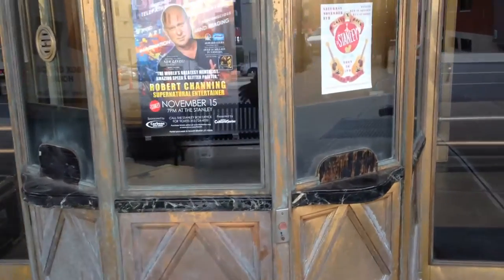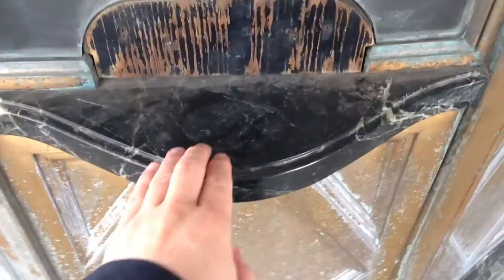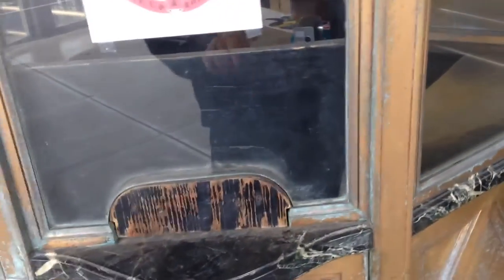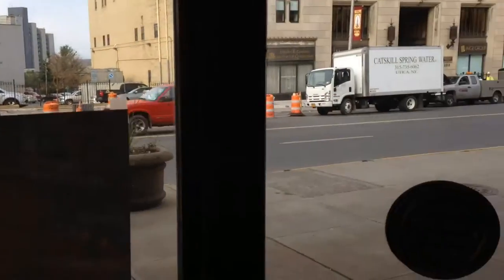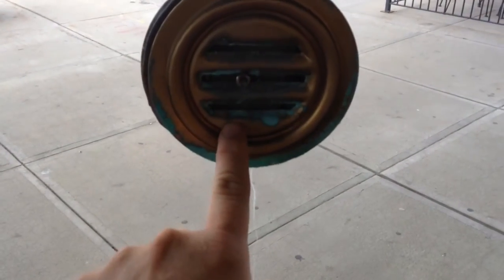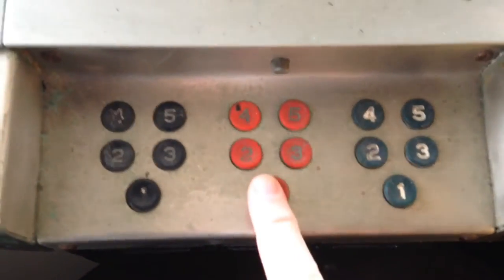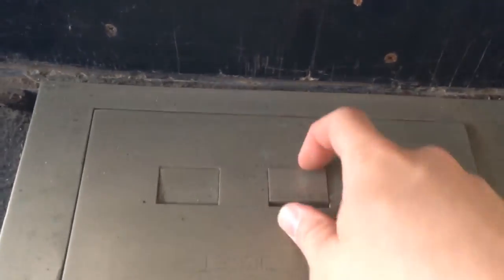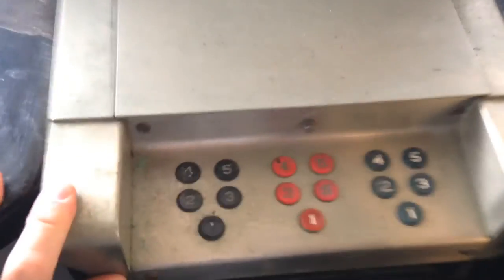An Insider's Look at the Stanley Theater Ticket Booth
Take a look in a Utica location you may have never seen before - inside the Stanley Theater's outdoor Ticket Window